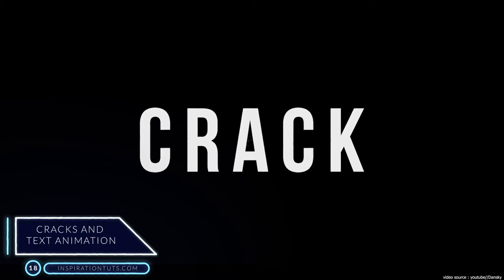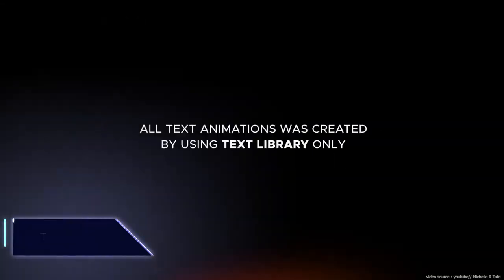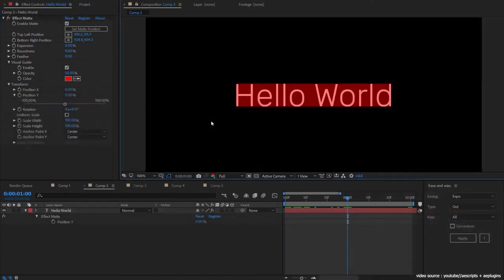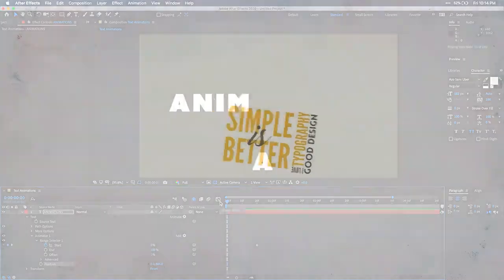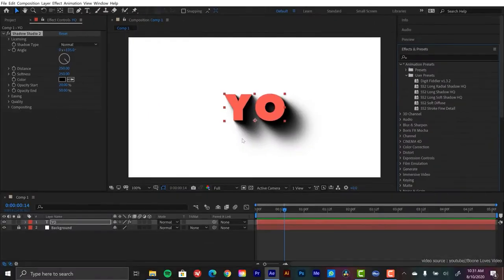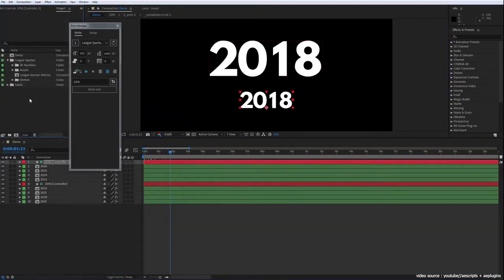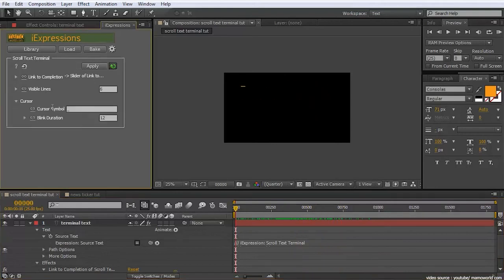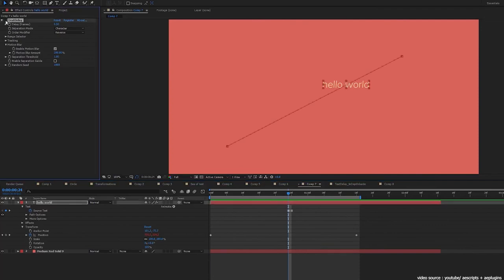After Effects Plugins For Text Animation|| creative_calligraphyy